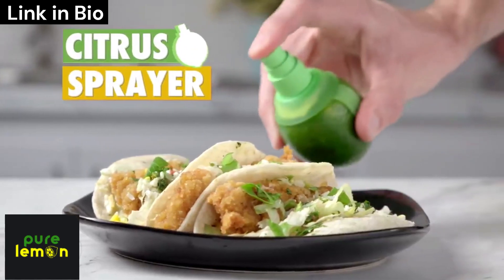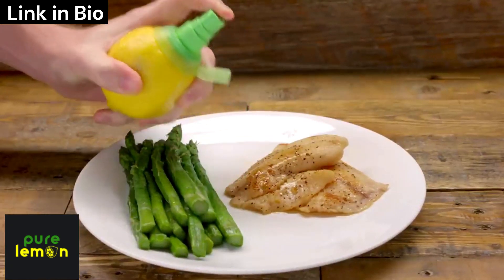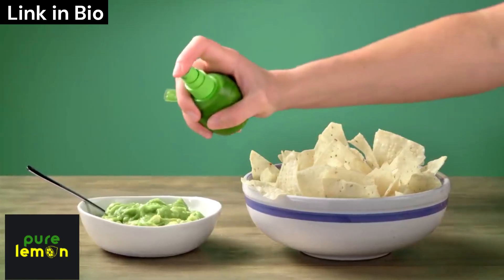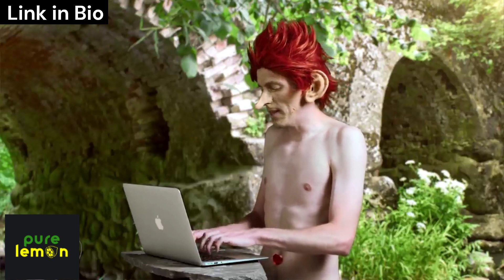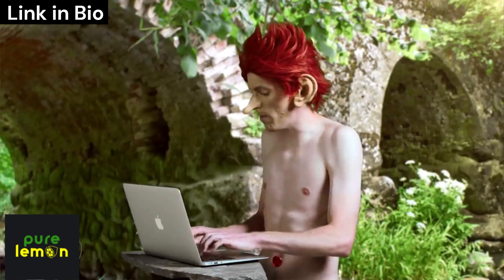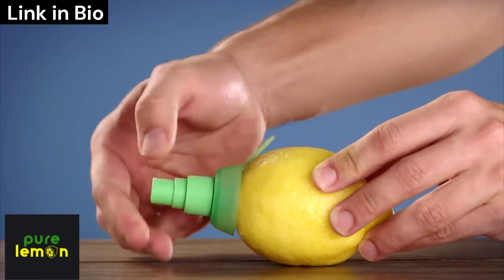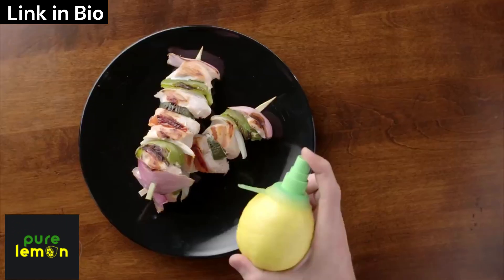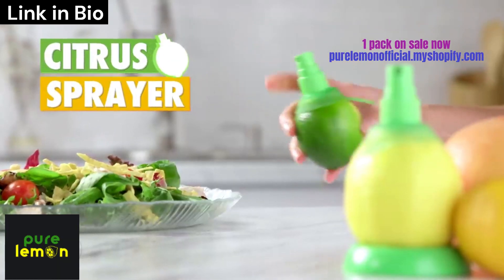This Citrus Sprayer is CRAZY!!!!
On sale for a limited time!!!